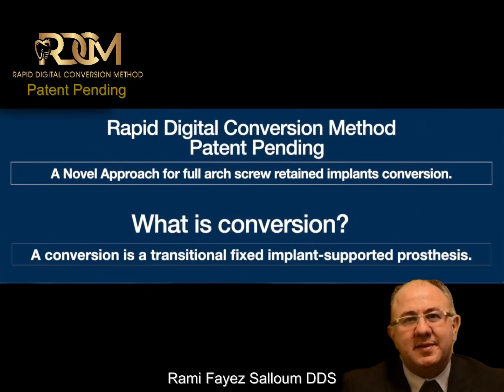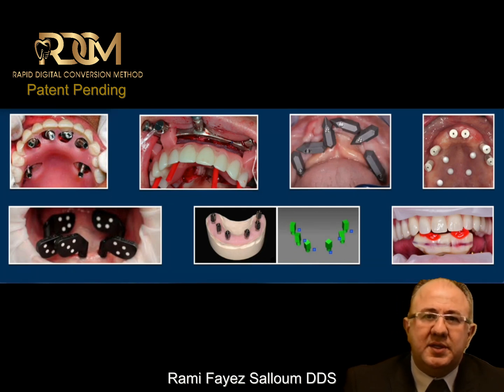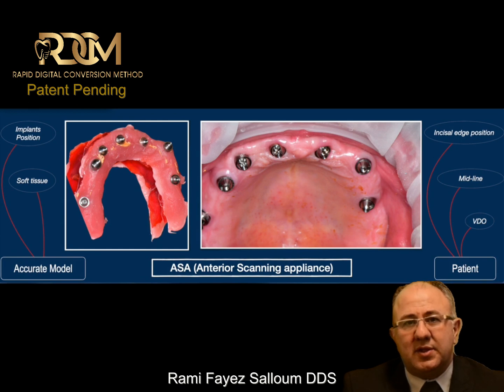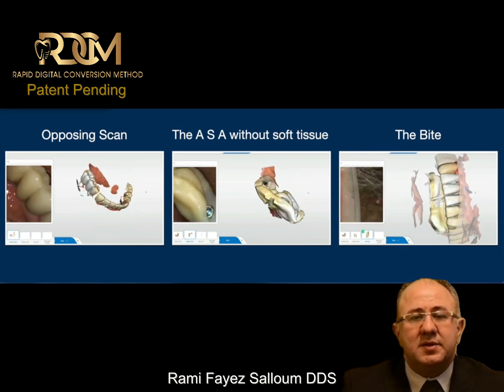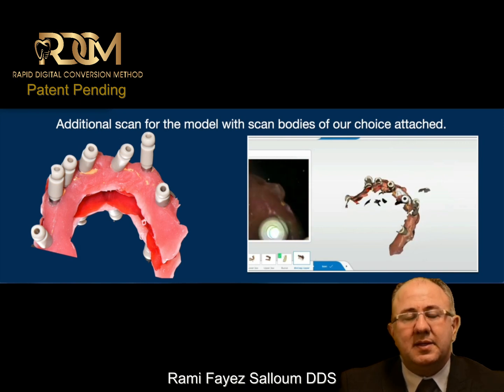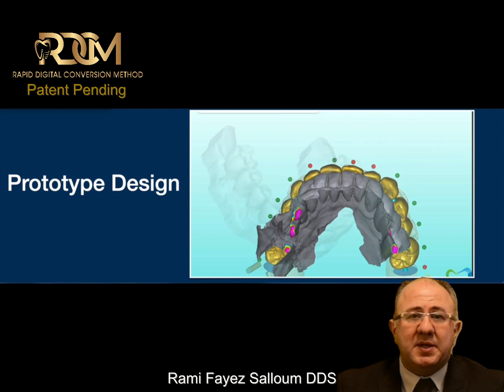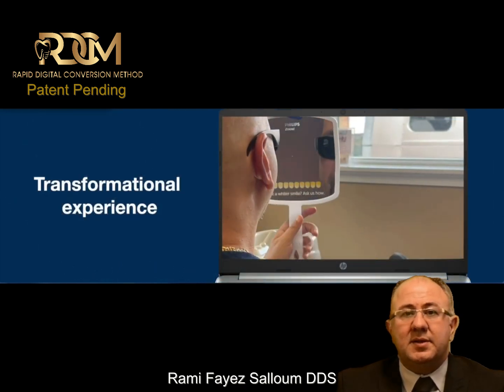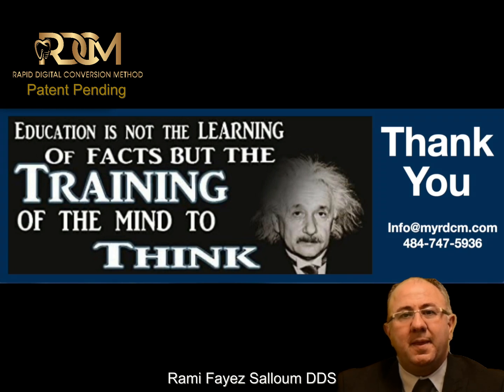The rapid digital conversion method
The rapid digital conversion method is an innovative way to convert full arch implants. This lecture was presented during the Academy of Osteointegration's annual meeting in the new innovation session of 2023. This demonstration is dedicated to the memory of Fayez Salloum, who was not only a close friend but also a source of inspiration, guidance, and paternal influence. Although he is no longer present with us, we hold the belief that he is still keeping a watchful eye over our family. We express our gratitude for shaping us into the individuals we are today and for instilling in us the virtues of hard work and perseverance.